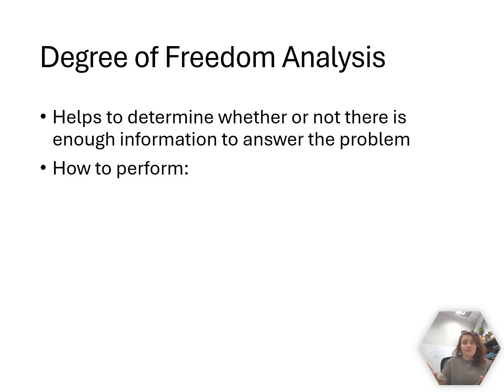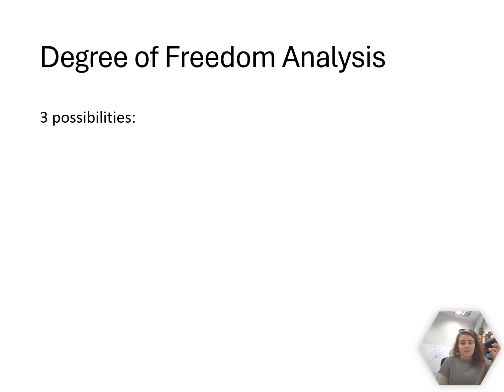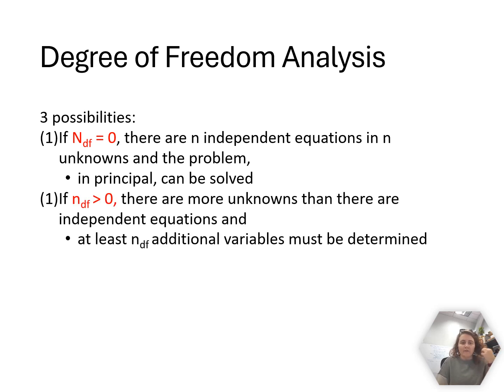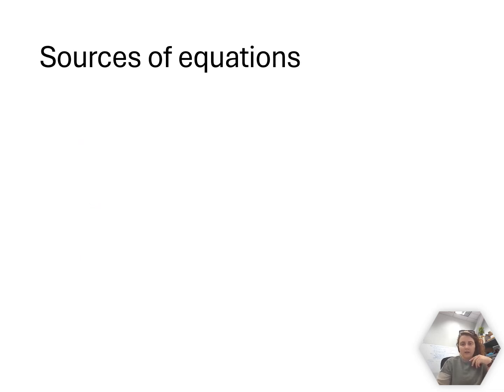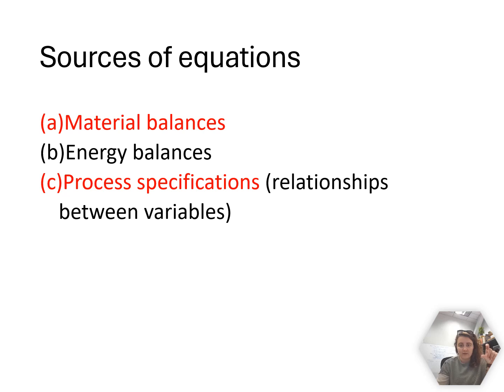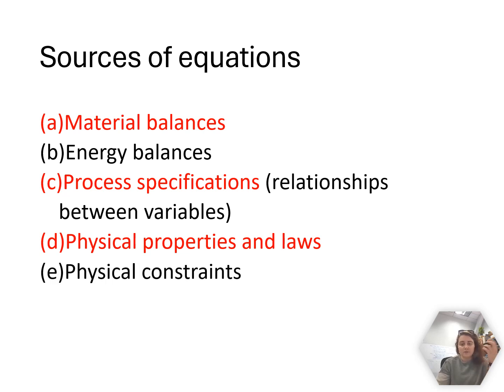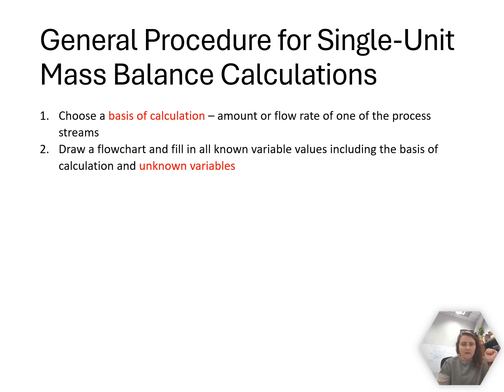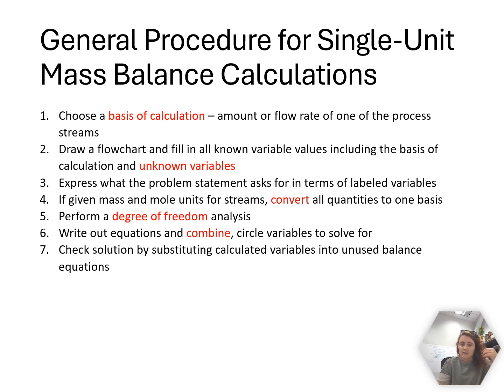Chapter 4.4 - Degree of Freedom